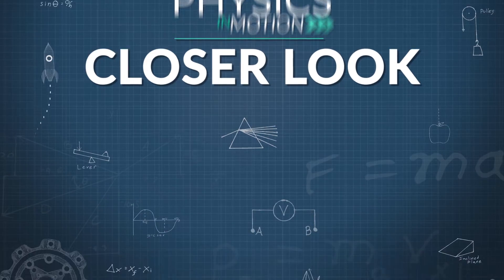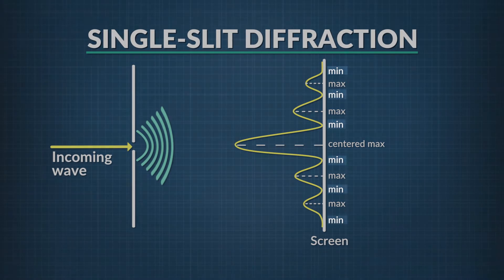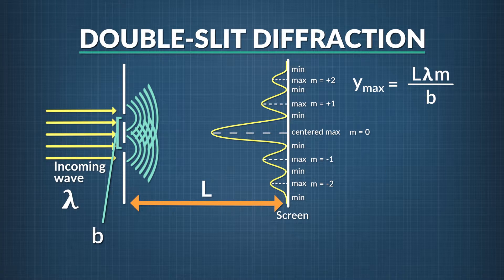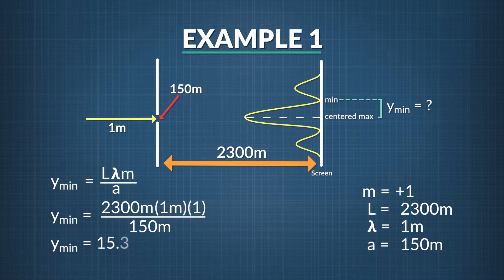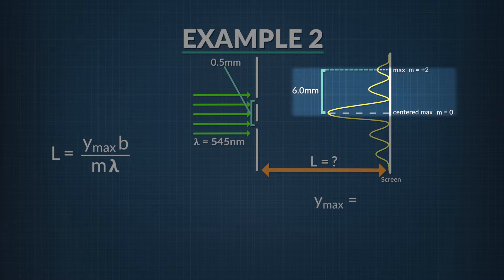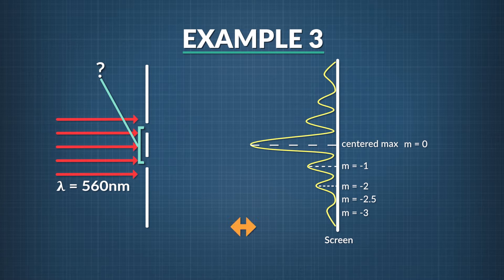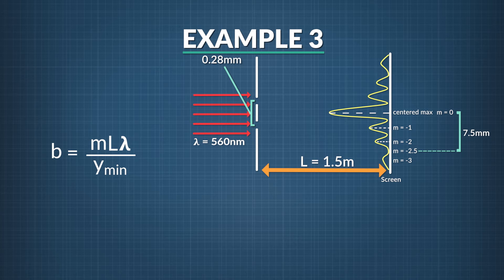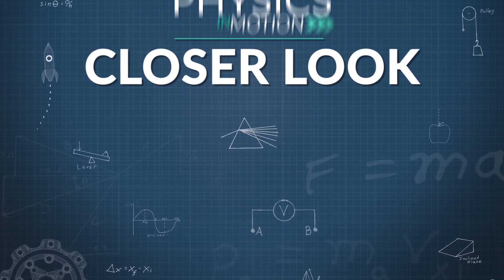Closer Look: Diffraction and Interference | Physics in Motion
In this Closer Look segment on Diffraction and Interference, we explore double and single slit example problems involving light and sound waves.